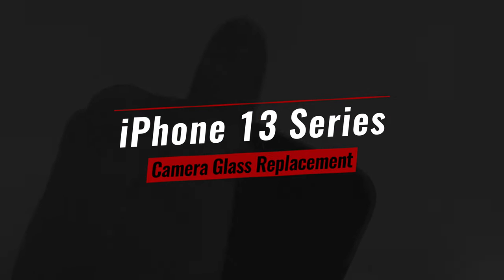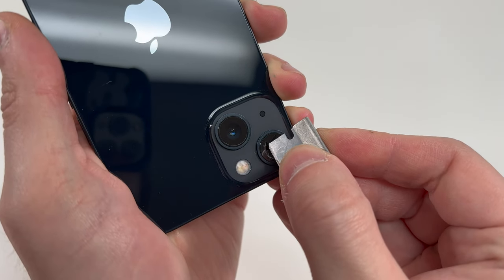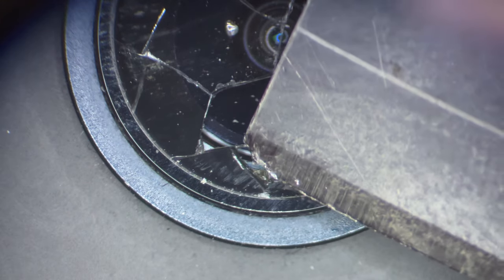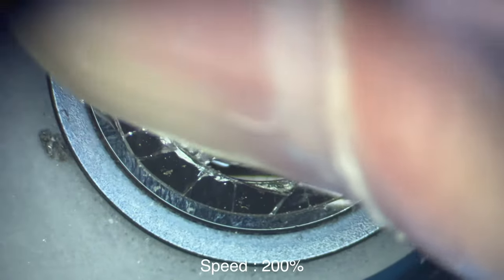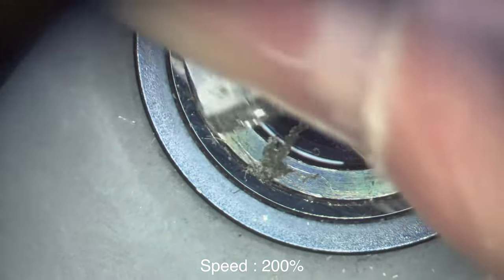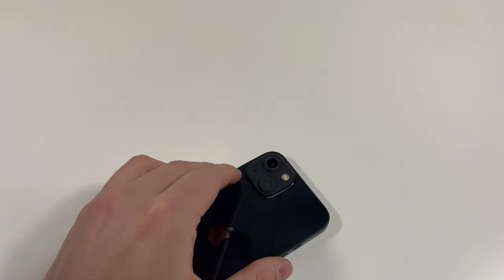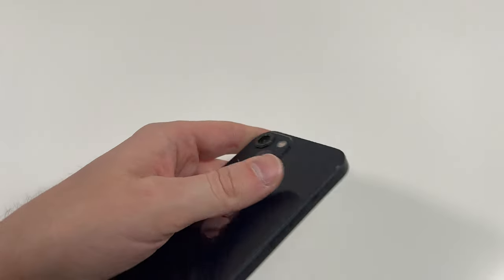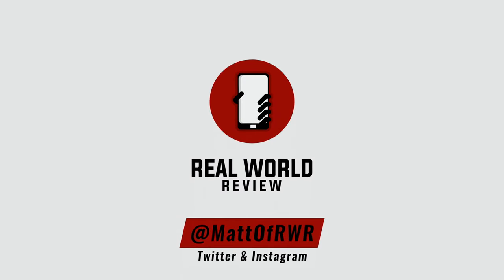iPhone 13 / 14 / 15 / 13 mini / 13 Pro / 13 Pro Max Camera Glass Cover Replacement (Fix it for $11!)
Today I am going to show you remove and replace the back camera glass on the iPhone 13, which is the same method for pretty much every iPhone from the 11 series and newer (plus Xr).

Required tools-
                          Plastic Pick
                          Flat blade of some sort
                          Heat (maybe)
                          Patience.

iPhone 13/13 mini
iPhone 13 Pro/13 Pro Max

What else should I teardown or fix? Want more iPhone camera videos? Let me know on here or on Twitter